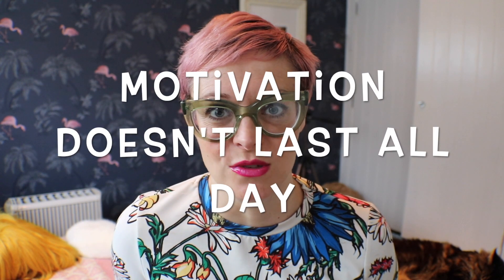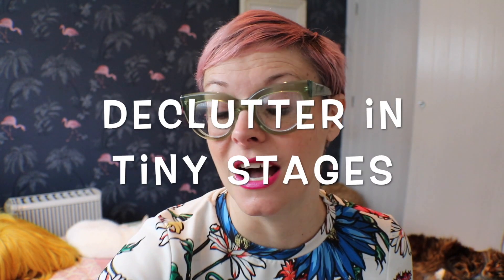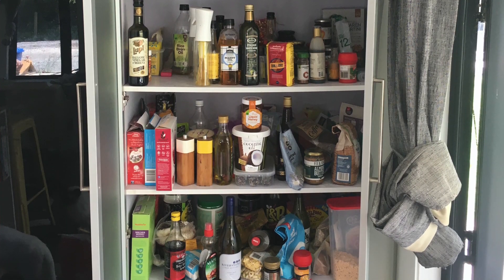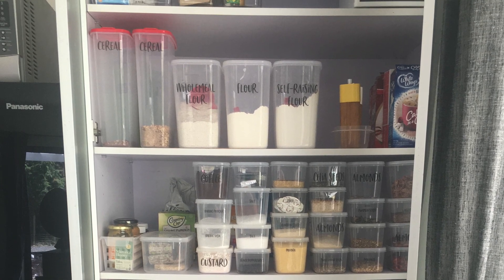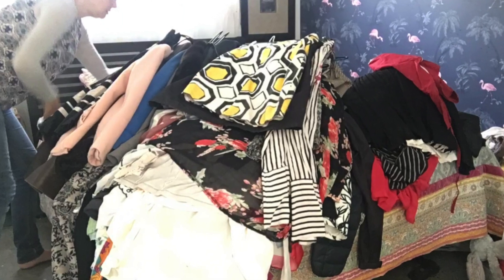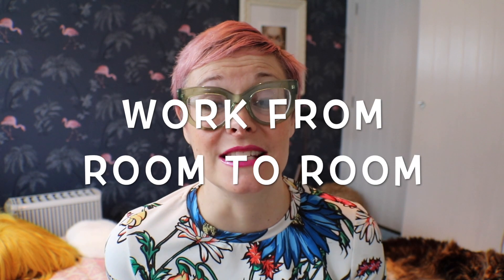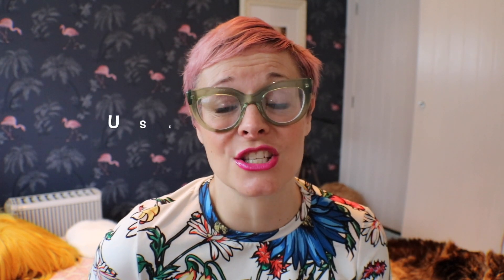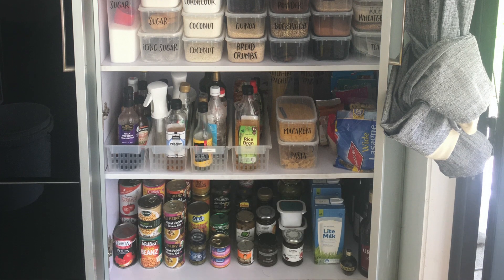Episode 35: I Decluttered My Entire House - Here's What I Learned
During lockdown I decluttered absolutely every cupboard, drawer, nook and cranny of my house.  In today's video I'm sharing what I learned, to help you with your own decluttering project.